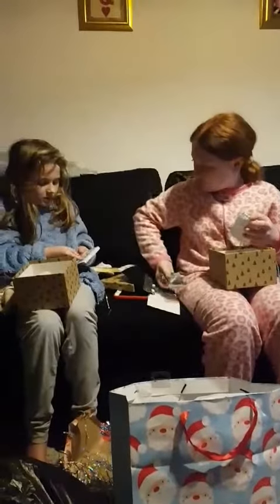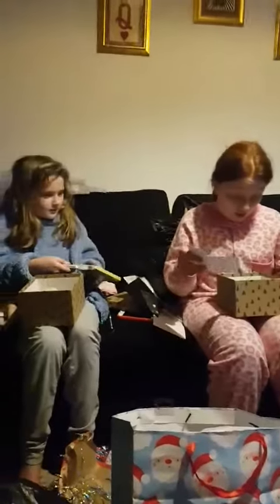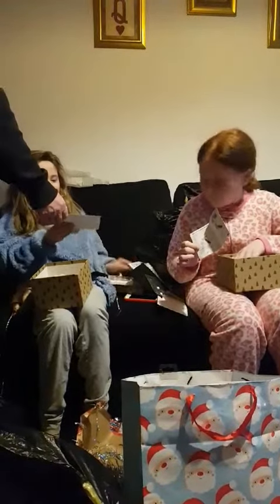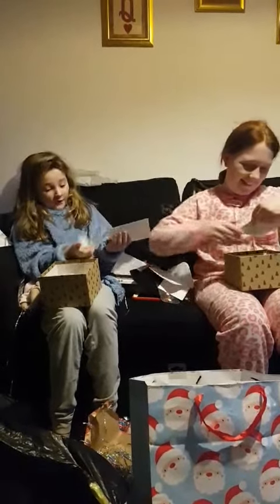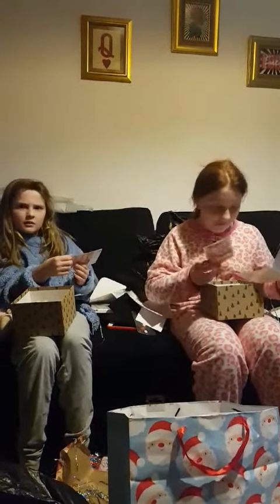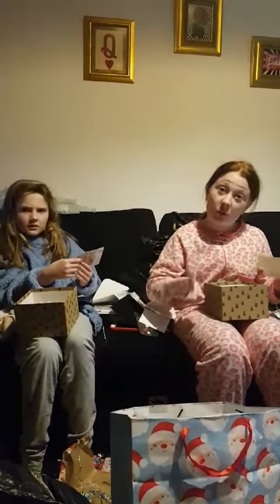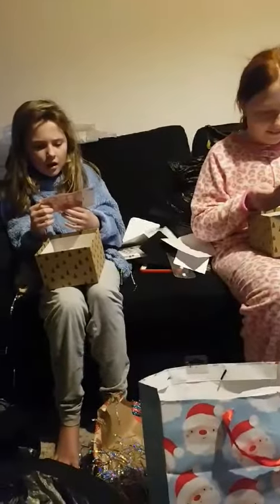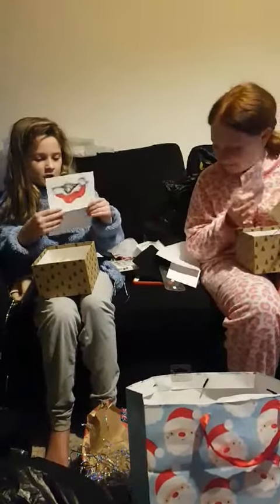grace n belles first ever 50 dollar pound